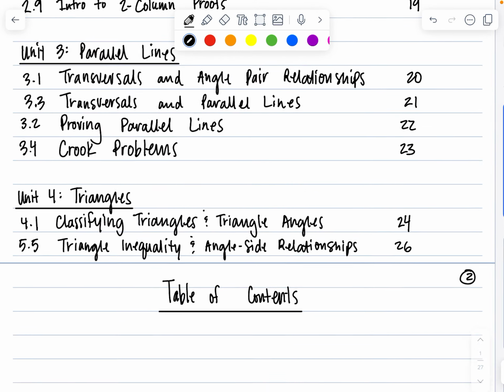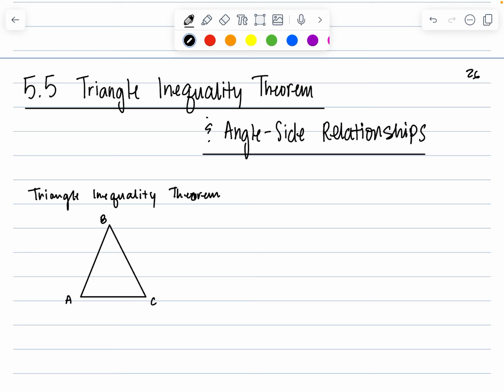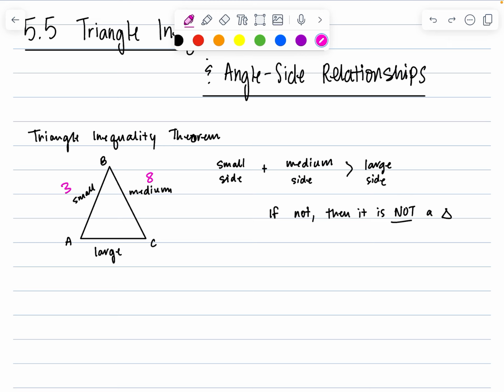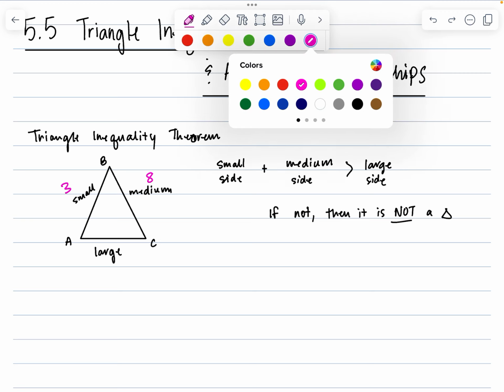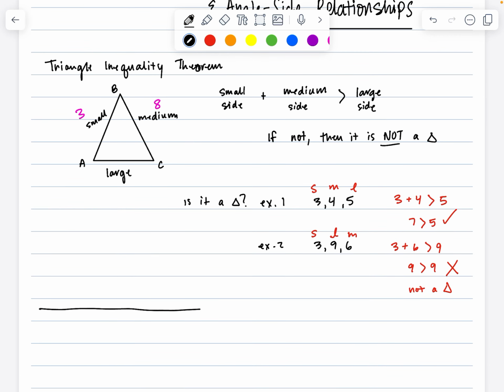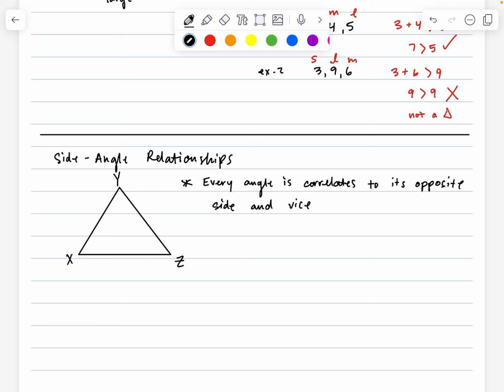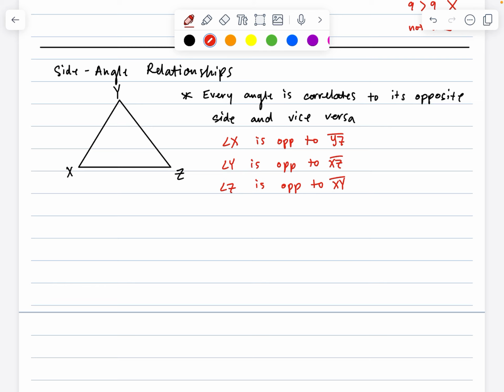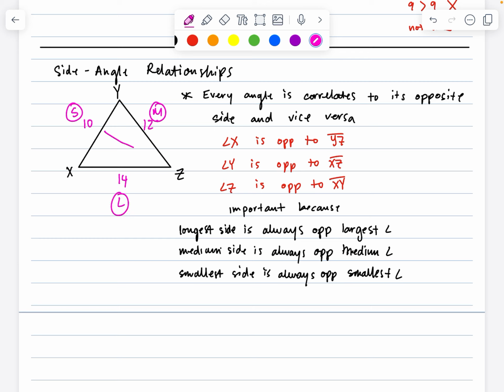5.5 - Triangle Inequality and Side-Angle Relationships